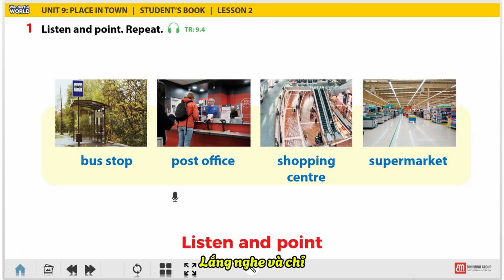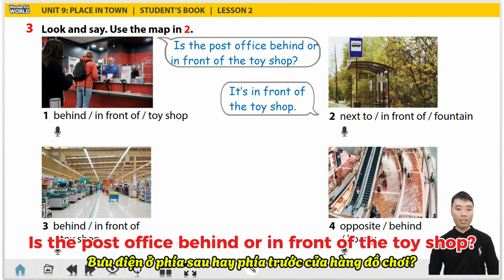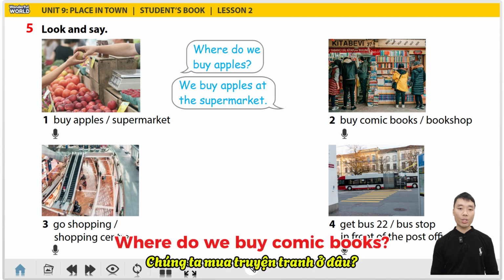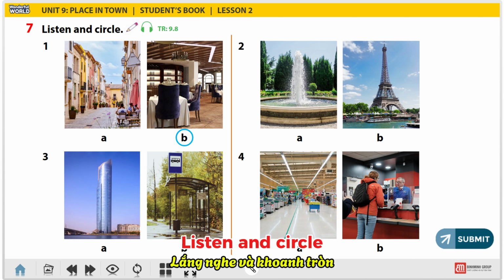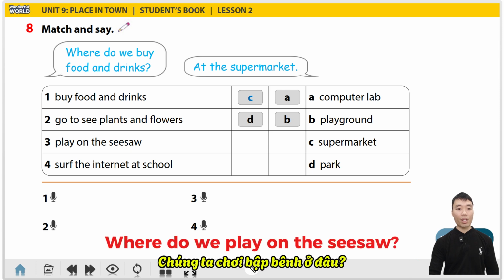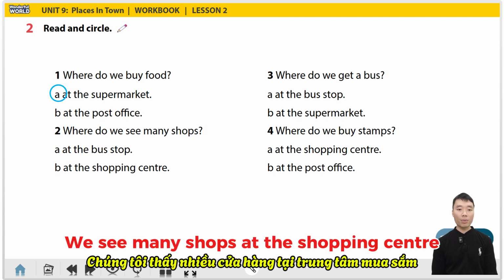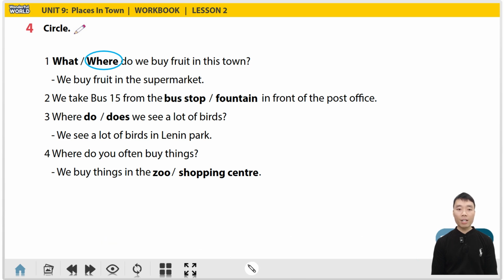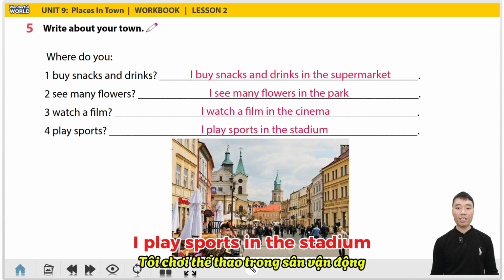English 4-Wonderful World-Unit 9: Places in town-Lesson 2: We buy apples at the supermarket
English 4 - Wonderful World - Unit 9 - Lesson 2 - Sách giáo khoa mới kèm hướng dẫn giải sách bài tập, Hướng dẫn học
Tiếng Anh 4 - Bài 9 - Bài học 2 - Kèm hướng dẫn giải bài tập